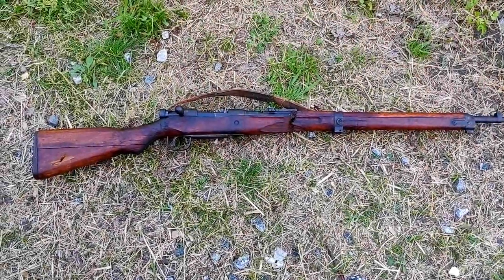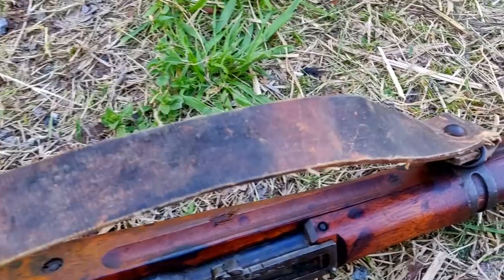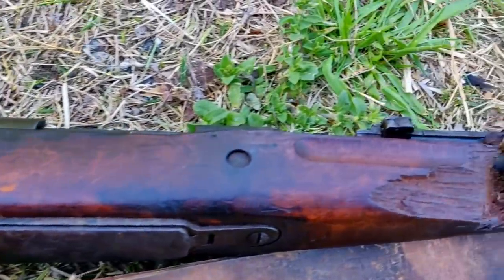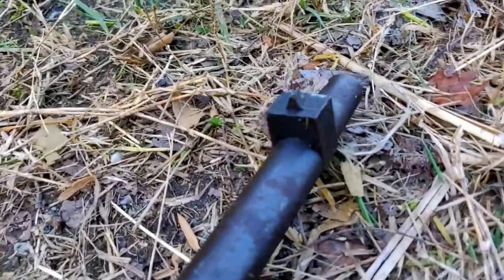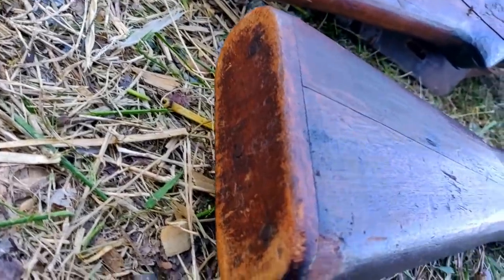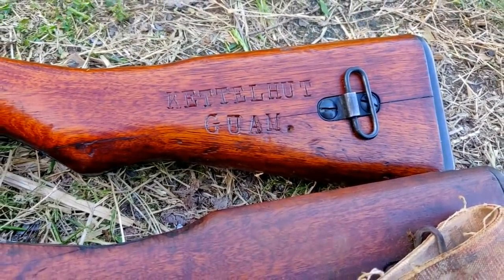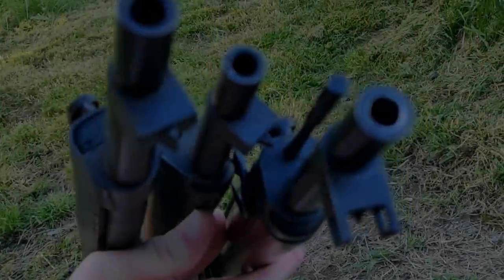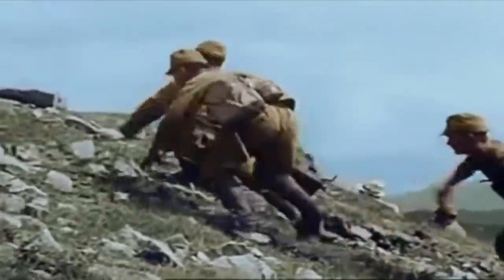The Japanese soldier that carried this rifle, didn't survive.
(Note: I will try to do future videos on the many different Arisaka variants.)